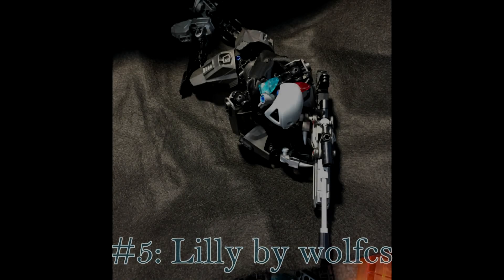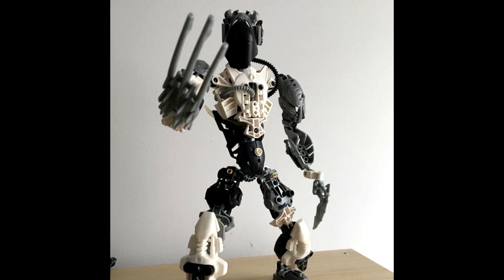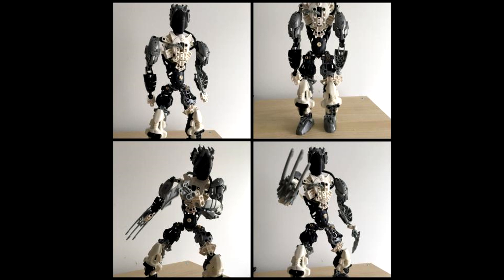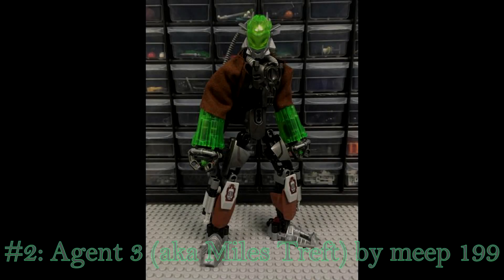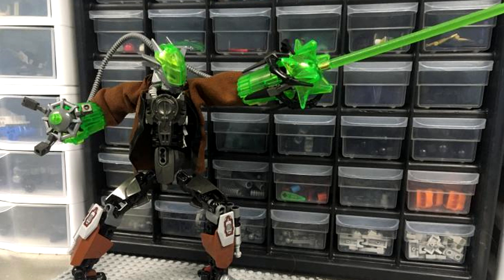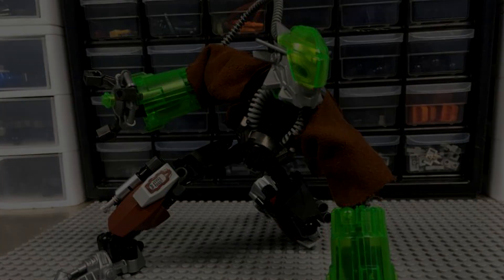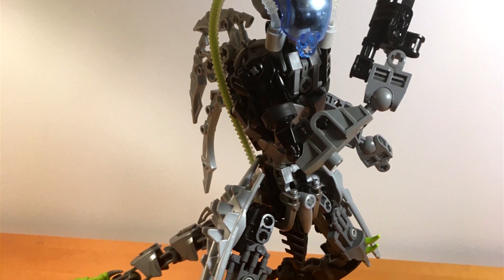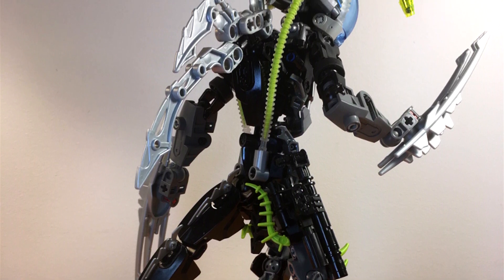300 Subs Special Bionicle MOC contest results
Miles Treft by meep 199
He was a soldier who lost both of his arms saving hundreds of people in in accident, in which his government gave him new experimental nanotech-arms. Due to the success of the procedure and his bravery and willingness to sacrifice his life, he was asked to join a newer government agency, code named C.A.G.E., in which special individuals are enlisted (similar to the Spectres from the Mass Effect series), in which he would be sent usually by himself on missions that whole squads couldn’t do. After he said yes, he was given his new uniform, in which had included thrusters on the side of the leg armor. He also wears the jacket of one of his best friends and fallen soldiers, Mick Taylor, in order to remind himself what he’s fighting for. And due to his new mission, something to do with portals, he was given a new customized helmet in order to breath on a surface with no atmosphere, with two small tanks of oxygen for emergencies,  and also so that he has an easier time controlling his nano tech. He has implants in his head that allow him to control the nanotech, but the wires connect it allow him to more accurately use them.
With his nanotechnology, he can form many useful weapons, such as a laser cannon, a mace, and much more

Arrkaid by Matt
He’s a species of old sentient mechanical beings called SteamPunks. He has rotating head with one side having a smiling mask and the other, a sad/ angry mask. His head spins based on his emotions. He is usually excited and enthusiastic and loves gambling and games of luck (which he usually cheats in). He’s also a hoarder of anything that looks valuable despite not knowing what most of the treasure and artifacts he hoards are. Arrkaid is a glass cannon meaning he is extremely weak but hits hard and is hard to hit. His abilities include: creating virtual copy’s of himself, teleportation, a variety of tricks to confuse opponents, a strobe light flash bang created by his body and super speed as well as being able to jump really high. The claw replacing his right hand is spring loaded and extremely strong.

So, that's the last time I'm recording me saying stuff about mocs without a script. It went much worse than I expected, I rather stream the next time something like that would happen, actually.
And Toa Nater, meep 199 and HS_Rukodiora, I'll dm yall to discuss your prizes

Music used in this video: 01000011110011 by Yakuza, from their second studio album Way of the Dead